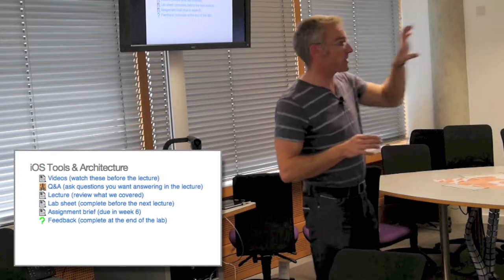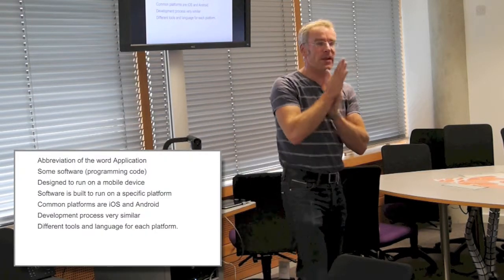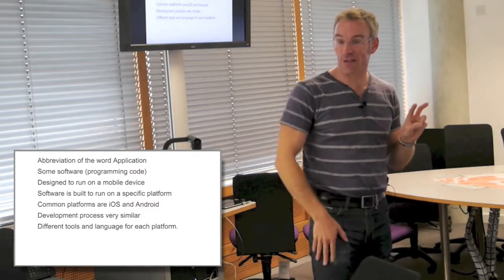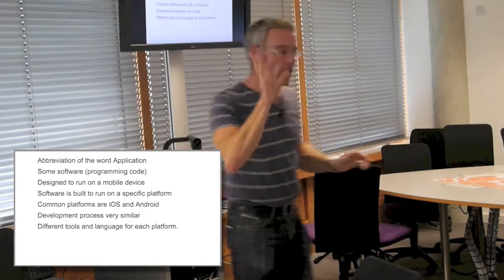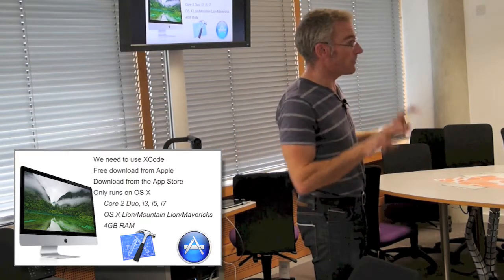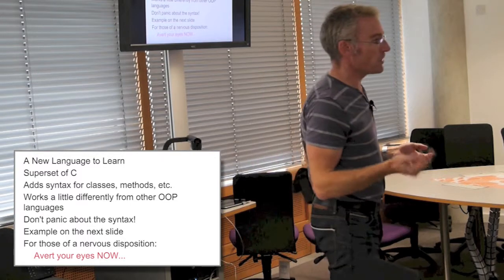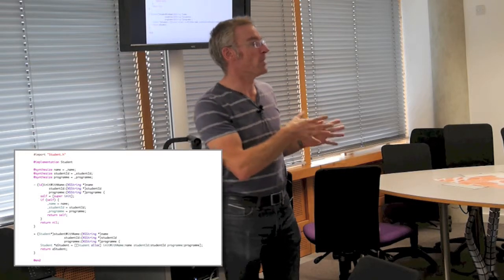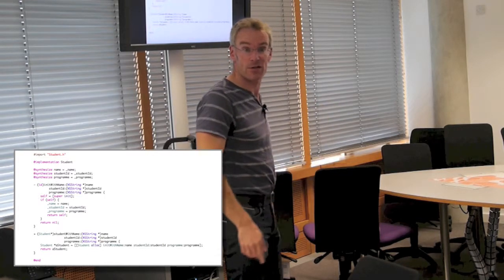387COM Lecture 1